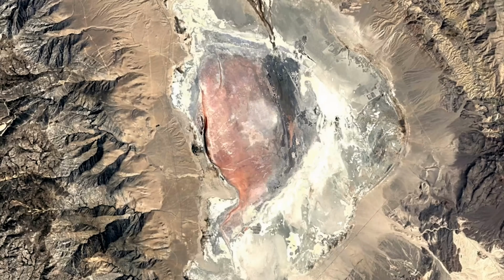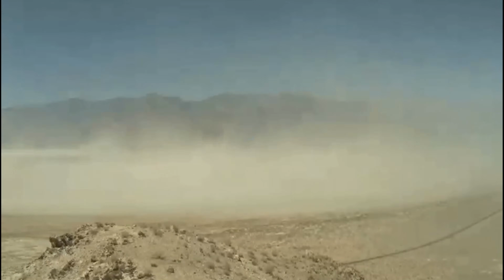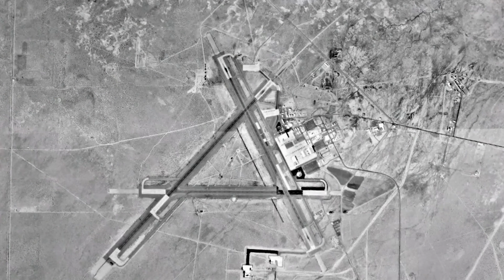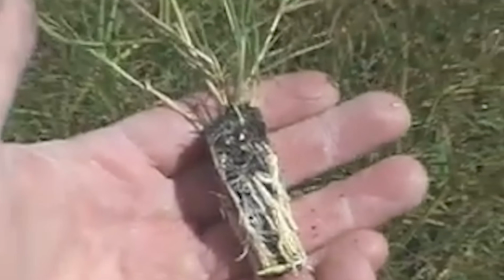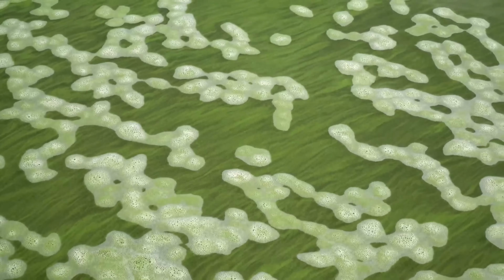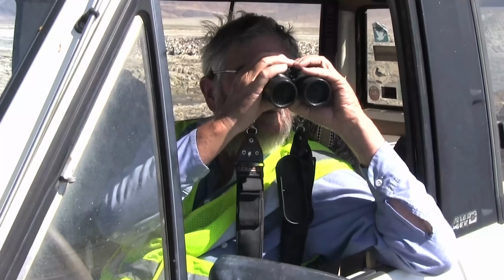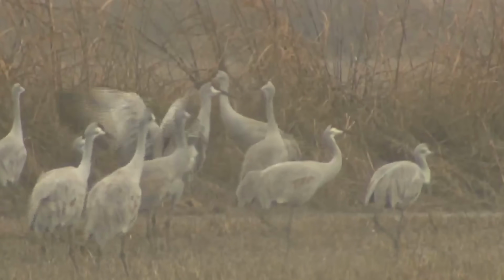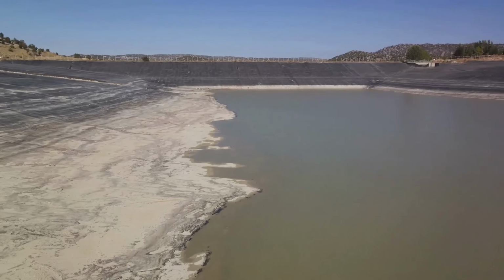How California Is Turning America's Most Toxic Lakebed Into An Oasis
Google Earth Timelapse (Google, Landsat, Copernicus)
National Academies of Sciences, Engineering, and Medicine — Effectiveness and Impacts of Dust Control Measures for Owens Lake (2020 OLSAP Final Report)
Great Basin Unified Air Pollution Control District — Survey of Reported Health Effects of Owens Lake Particulate Matter
Great Basin Unified Air Pollution Control District — OLSAP Final Report (2020, PM10 monitoring data, exceedance statistics, control efficiency metrics)
LADWP — Owens Lake Dust Mitigation Program documentation and Phase 9/10 Draft Environmental Impact Report
LADWP — Owens Lake environmental stewardship documentation
LADWP — Owens Lake Wildlife documentation (Snowy Plover population data, 1,000-acre shorebird mandate, Habitat Suitability Model)
US EPA — Owens Valley Air Actions fact sheet and history (Pacific Southwest Region 9)
National Audubon Society — "From Toxic Dustbowl to Vital Bird Sanctuary" and "A California Lake Becomes a Stopover Spot Again"
Herbst & Prather — "Owens Lake: From Dustbowl to Mosaic of Salt Water Habitats" (LakeLine, 2014)
California State Water Resources Control Board — "Owens (Dry) Lake, California: A Human-Induced Dust Problem"
P. Saint-Amand and C. Gaines, Naval Weapons Center — "Owens Lake, an ionic soap opera staged on a natric playa"
Center for Land Use Interpretation — "Navigating on Owens Lake" (2015)
High Country News — "Dust Settles in Owens Valley"
Ted Schade oral history — Track 13, THERE IT IS—TAKE IT! project
Western Hemisphere Shorebird Reserve Network — Owens Lake site designation
LADWP Director of Water Operations Marty Adams — Inyo County address (The Sheet News, 2013)
Sierra Wave News — LADWP Master Plan meeting coverage (2013, Marty Adams water reduction mandate, 50% target)